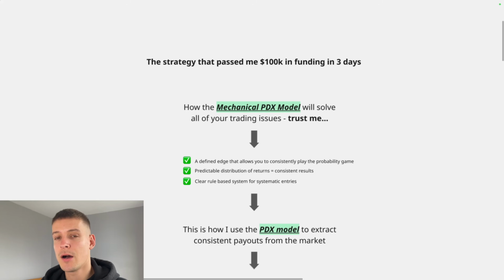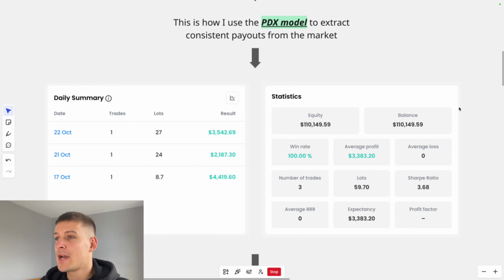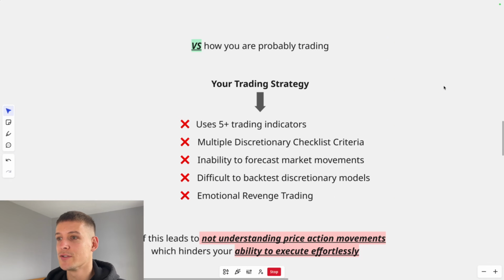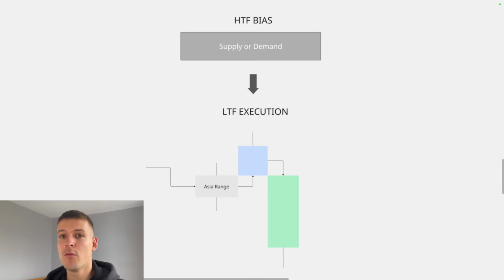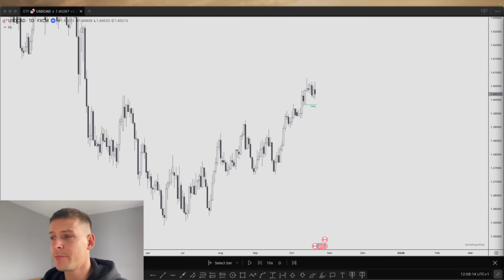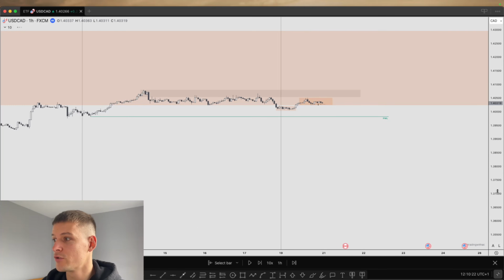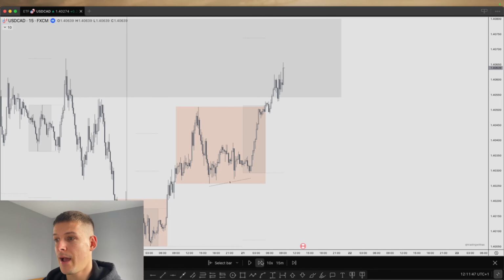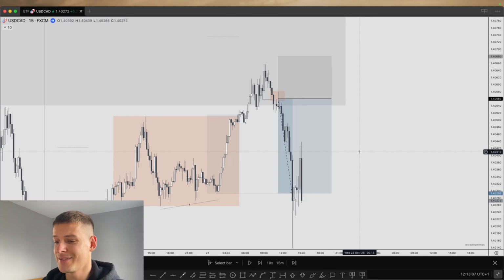How I Passed $100K FTMO Phase 1 in Just 3 Days (Full Strategy Reveal)